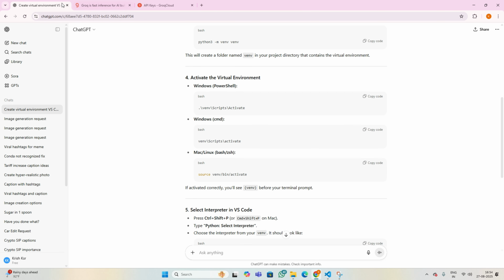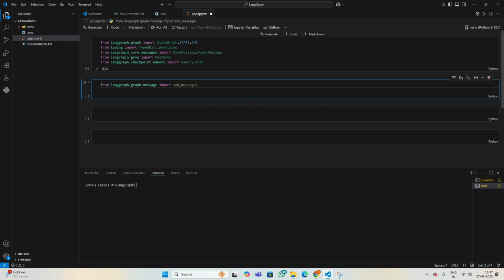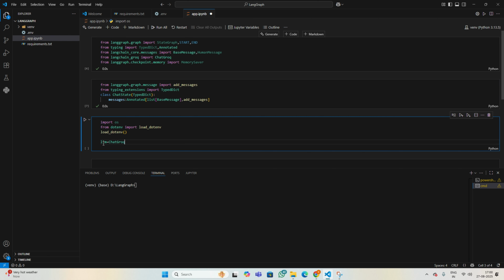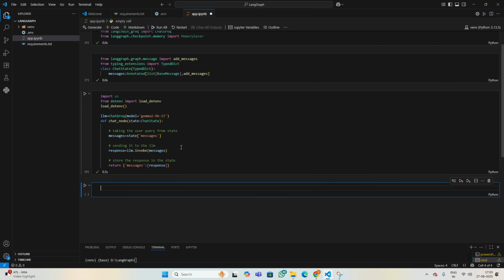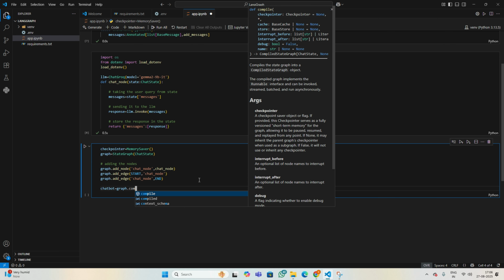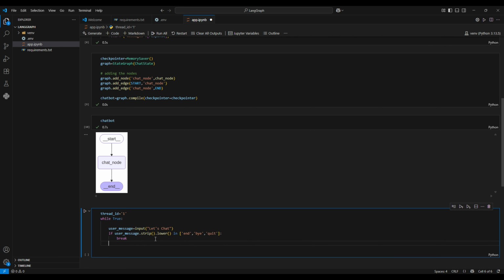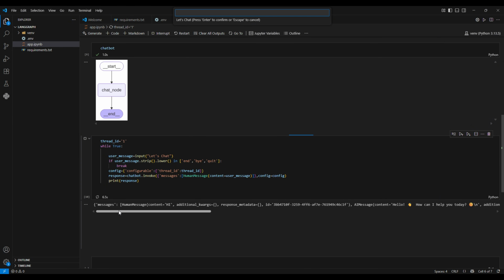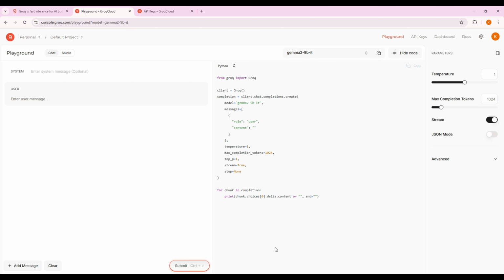Build Your First AI Chat Bot!🤖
🚀 In this video, I’ll show you how to build your first AI ChatBot using Groq, LangGraph, and open-source models.
This minimal chatbot can remember past conversations and is a perfect starting point for your AI projects.

👉 Watch till the end to learn step by step and start building your own smart chatbot today!🤖🤖